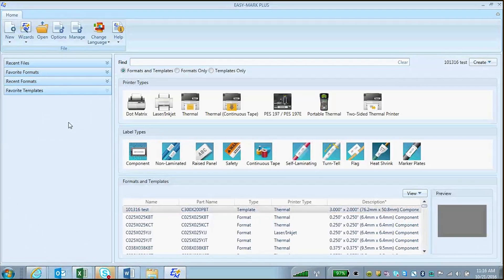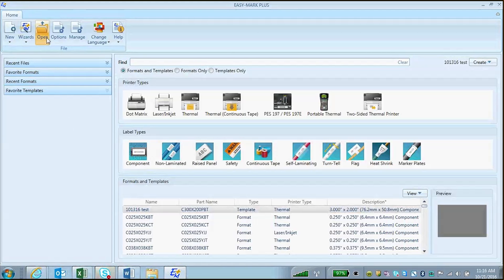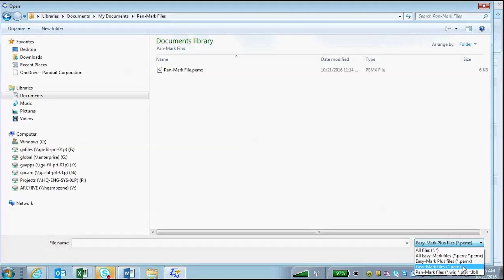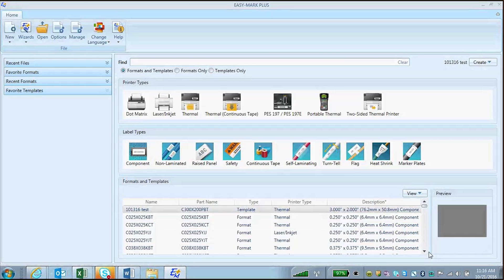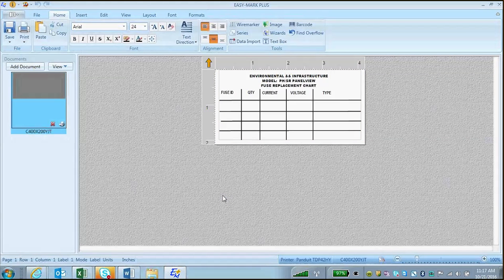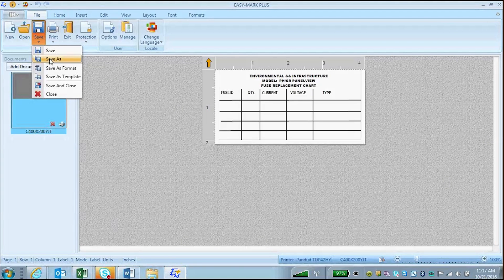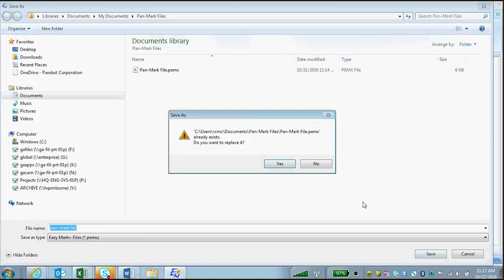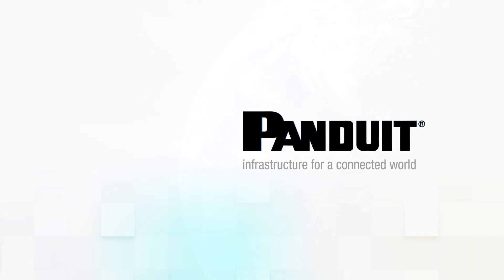Easy-Mark Plus Software Tutorial - Converting PanMark files to Easy-Mark Plus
Converting legacy PanMark software files to new Easy Mark Plus files.